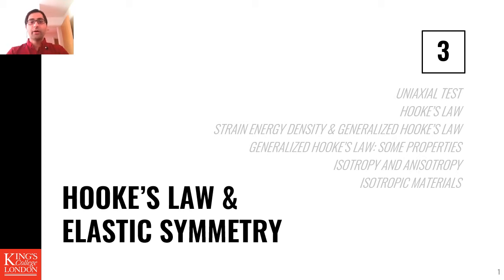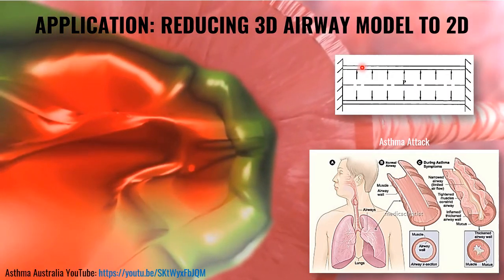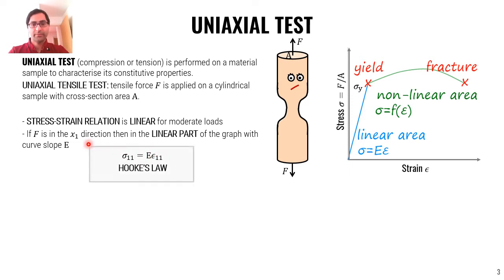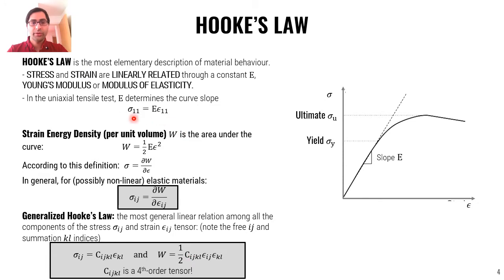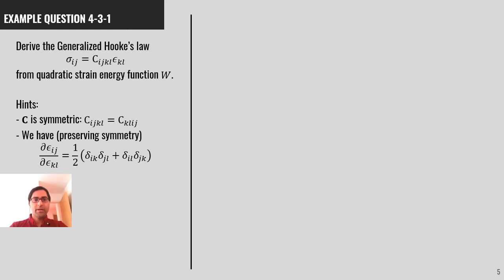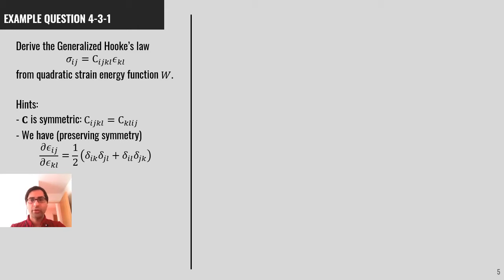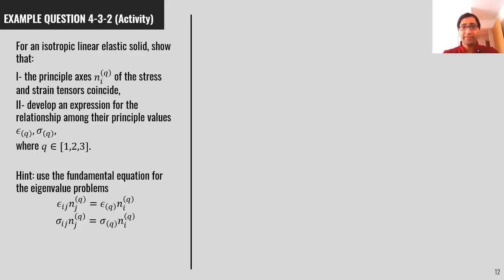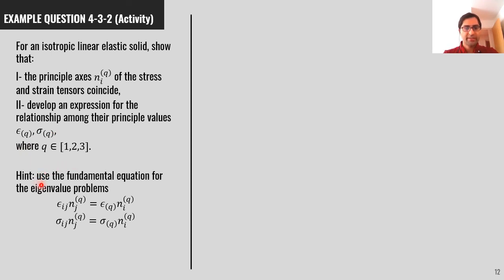Advanced Mechanics Lecture 4-3: Hooke's law & elastic symmetry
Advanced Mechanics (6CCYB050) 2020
BEng Module, School of Biomedical Engineering & Imaging Sciences, King's College London, London, UK

This is a 15-credit module covering the basics of continuum mechanics including stress and strains in a solid material, equilibrium of forces, linear elasticity, viscoelasticity and an introduction to nonlinear elasticity.